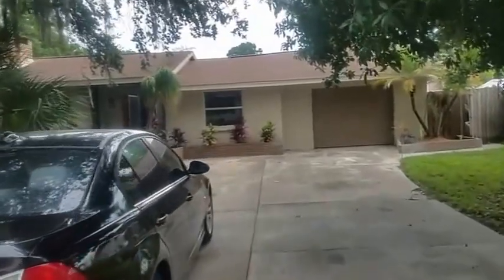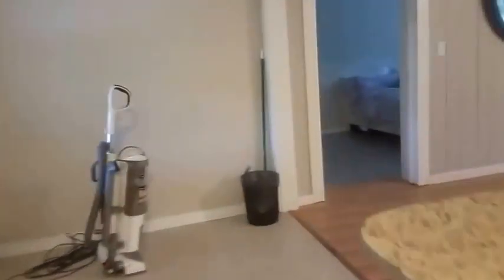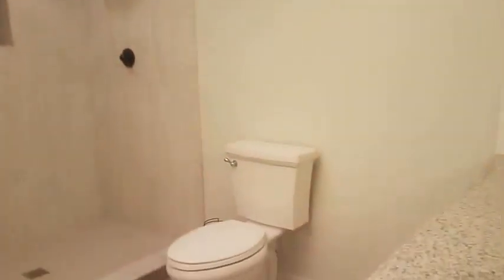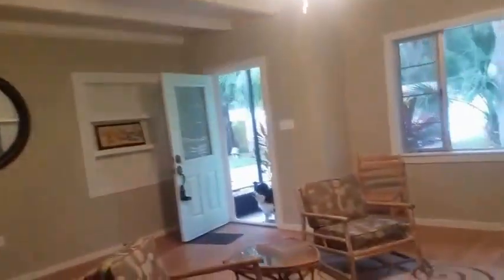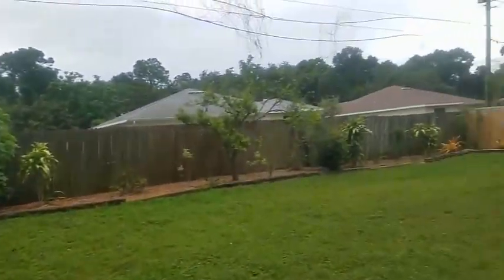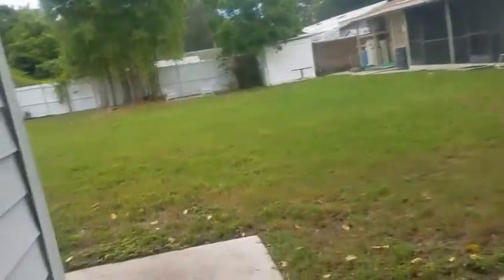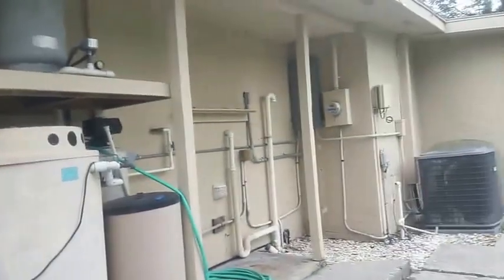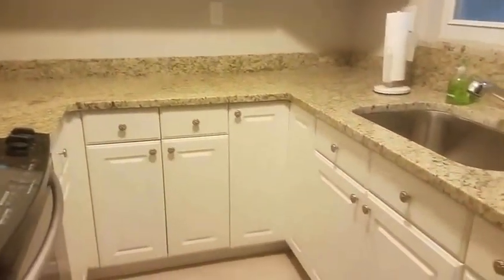2732 PARMA ST, SARASOTA, 279K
RENICK SUB
Location: In County, Lot - Oversized
Total Acreage: 1/4 Acre to 21779 Sq. Ft. Pets:
Minimum Lease Period: No Minimum Max Times per Yr:
Garage/Carport: 1 Car Garage, Attached, Oversized, Washer/Dryer Hookup

THIS ONE HAS IT ALL!! Gorgeous large (1/3+ acre) professionally landscaped lot, 2017 remodeled kitchen and baths with granite tops, brand new stainless Kitchen Aid appliances, wood beam ceilings in living room, pecky cypress built ins throughout house, 2 cedar closets, new interior doors (including a fun barn door), vaulted ceiling master, oversized one car garage with second level storage, screened in lanai, and detached legal unfinished mother in law suite with attached workshop/ shed/mancave. Large wide open flat backyard with plenty of room for addition and/ or amazing pool and lanai. Detached mother in law suite can be finished out as a legal income producing rental unit. Two extra wide shaded driveways with lots of room for parking , boats, RVs, toys, etc. All this just a little over 2 miles to world famous Siesta Key beaches. WOW! Property vacant and can be shown any time. Property being sold AS-IS by an Estate, please use AS-IS contract.